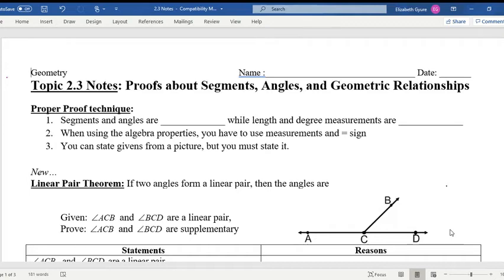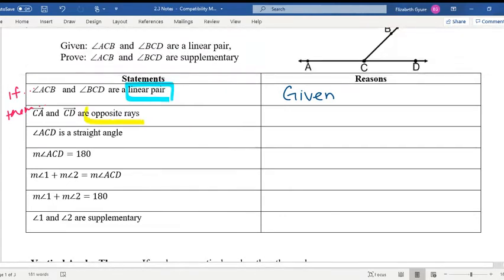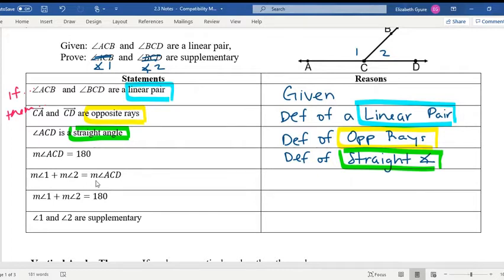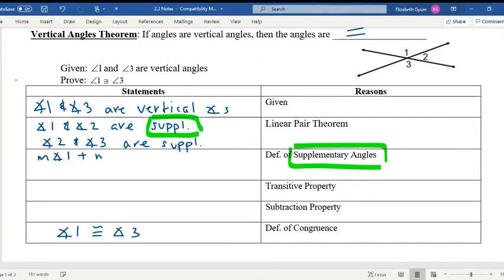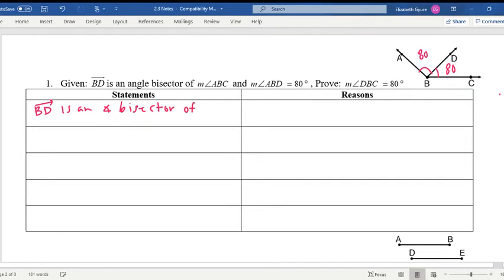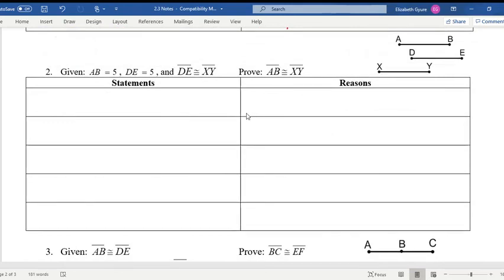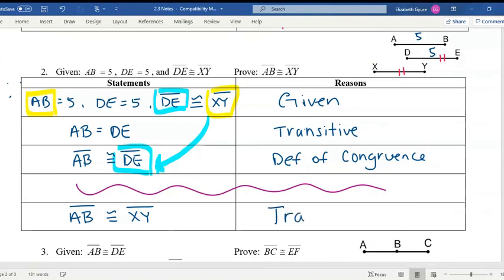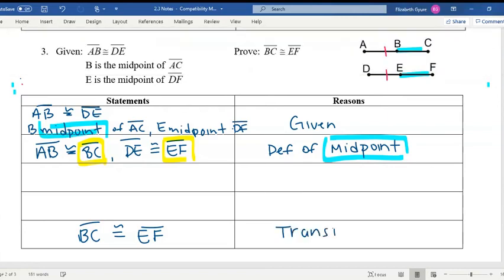2.3 Notes: Proofs about Segments, Angles, etc...